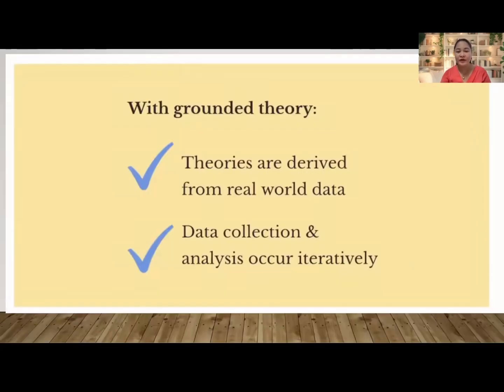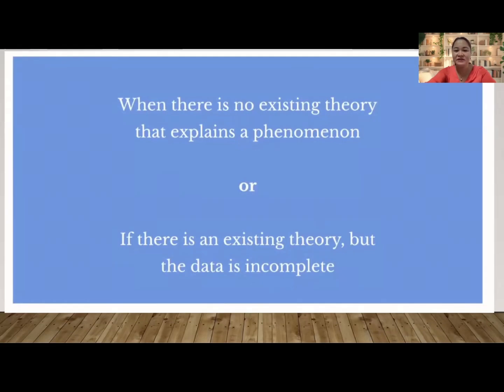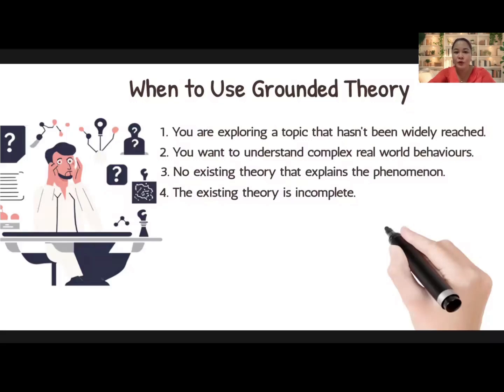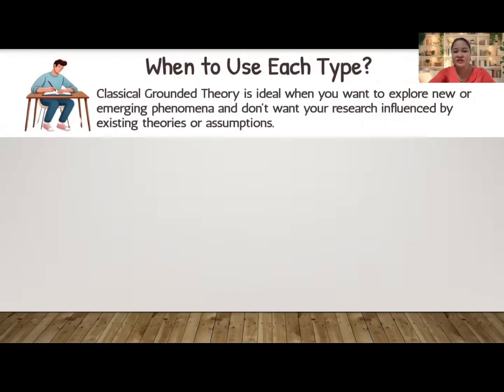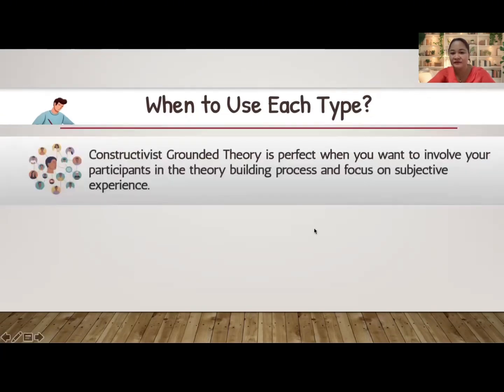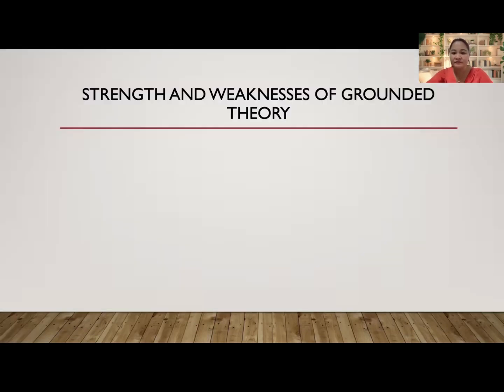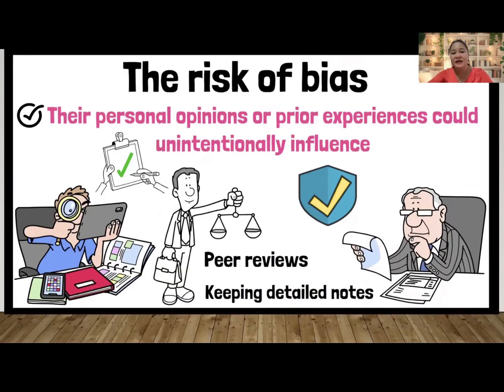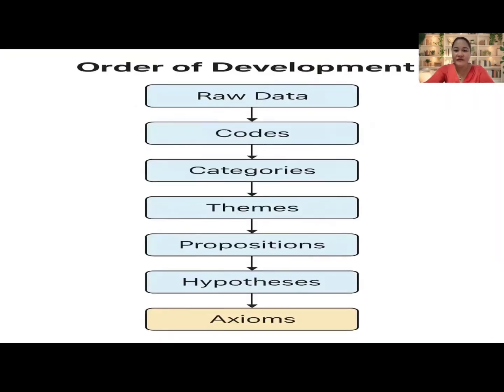When to Use Grounded Theory Design | Strengths and Weaknesses Explained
This video explains when to use Grounded Theory Design in qualitative research and discusses its major strengths and weaknesses. It is designed for graduate students, teacher-researchers, and beginners who want to understand how theories are developed directly from collected data.

In this lesson, you will learn:
✔️ What Grounded Theory Design is
✔️ When Grounded Theory is appropriate to use
✔️ The key characteristics of Grounded Theory research
✔️ The strengths and advantages of the design
✔️ The weaknesses and limitations researchers may encounter
✔️ Practical examples in educational and social research

This video will help you determine whether Grounded Theory is the most suitable qualitative research design for your study.

📚 Perfect for:

Graduate Studies
Thesis Writing
Qualitative Research Courses
Teacher Researchers
Educational Research